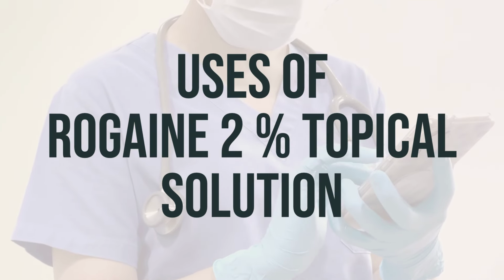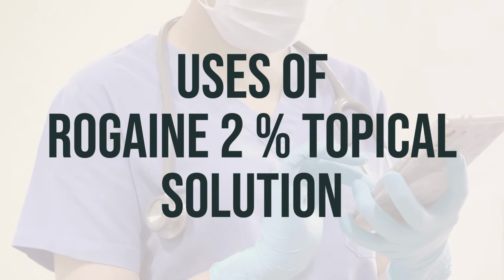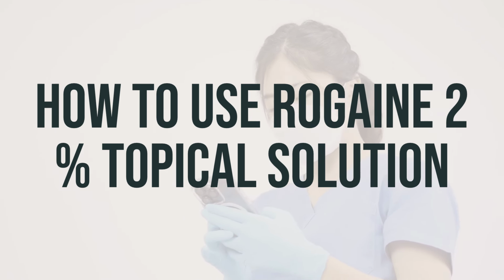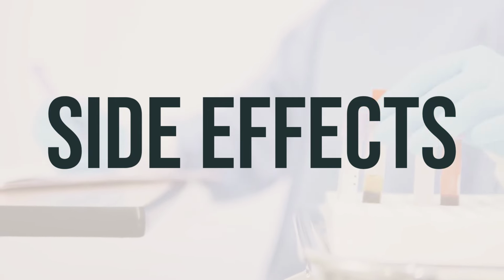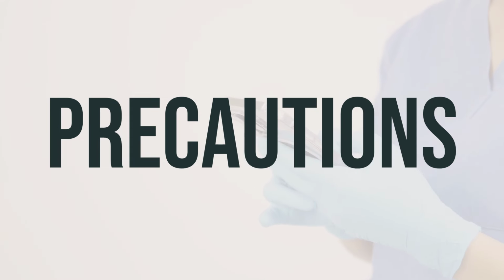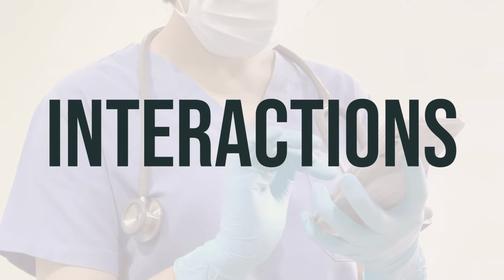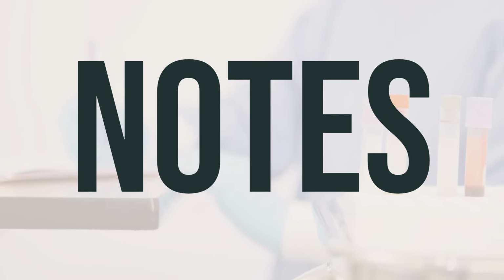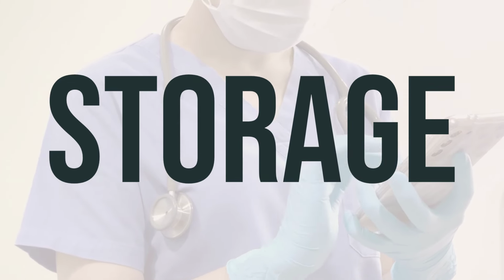How to use Rogaine 2 % Topical Solution - Explain Uses,Side Effects,Interactions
Rogaine 2% Topical Solution, also known as minoxidil, is used to help promote hair growth in men with male pattern baldness. It is not intended for use on the front of the scalp or receding hairline. This solution can also be used by women with thinning hair. Minoxidil is a vasodilator, but it's not completely understood how it promotes hair growth. It's important to note that this medication is not for sudden or patchy hair loss, unexplained hair loss, or hair loss after giving birth. And it should not be used by anyone under the age of 18. For best results, apply the solution to the scalp twice a day, with at least 8 hours between applications. Remember, it may take some time before you notice any hair growth, so be patient and consistent with your usage.
b16b